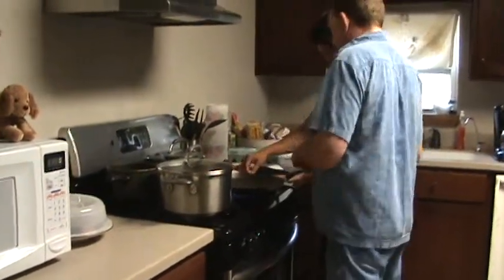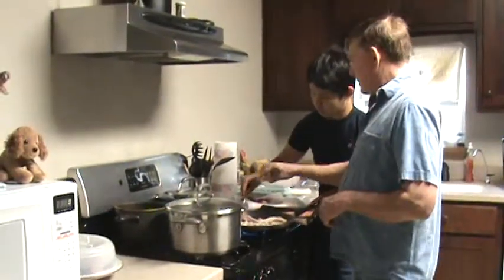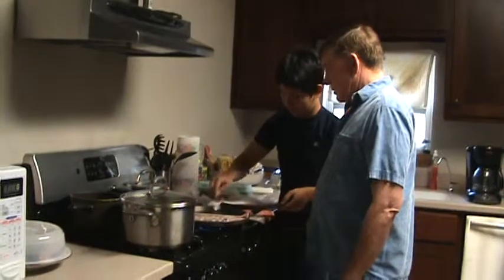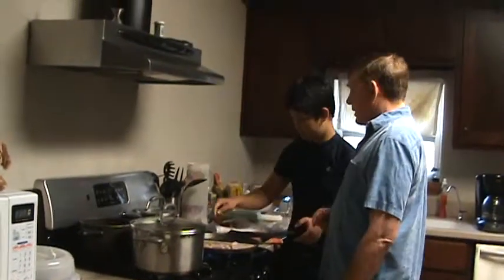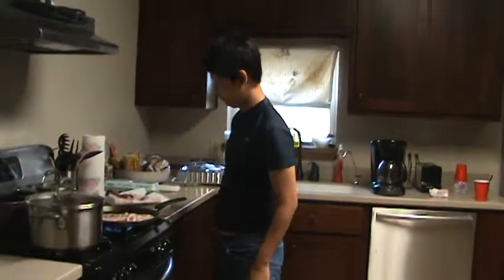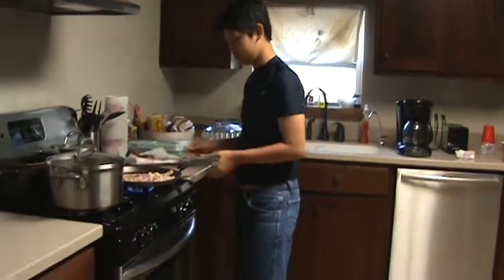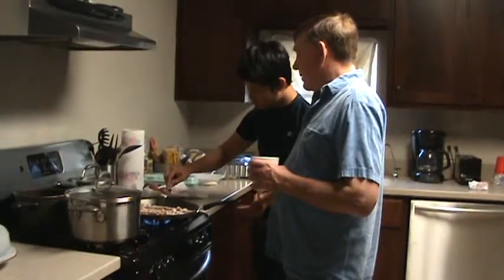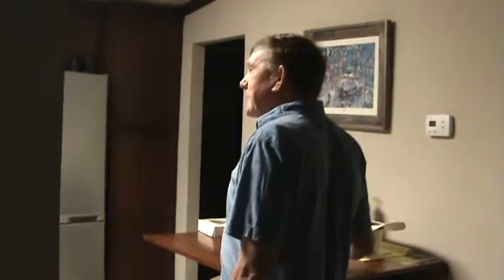cooking breakfast (1).mpg